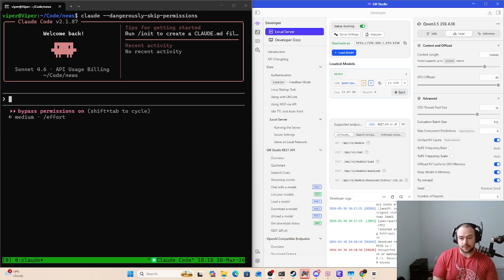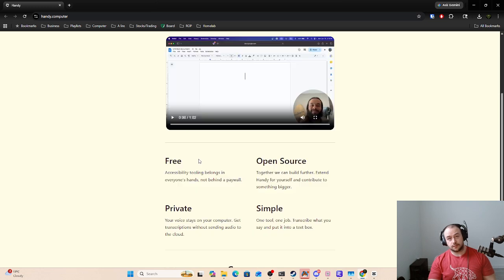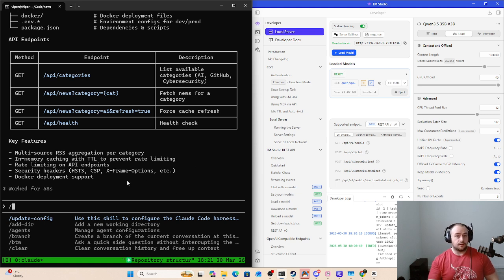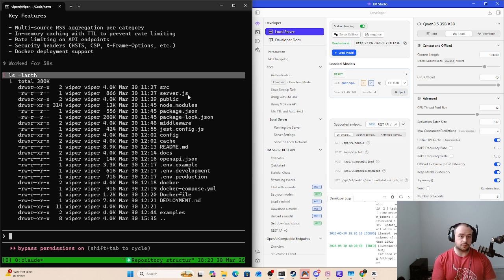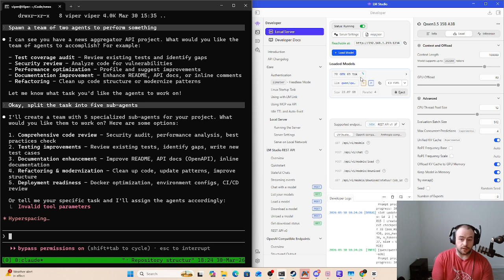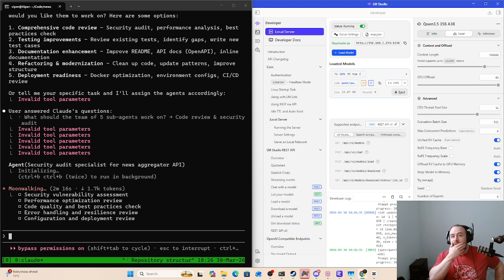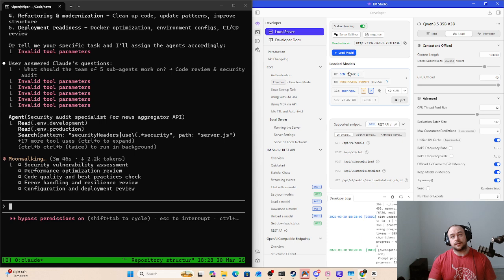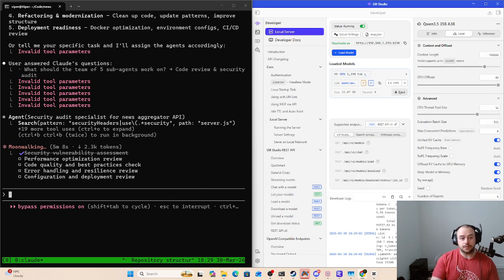How I Use Local AI (Claude Code + Handy + Agents)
I've been using local AI for coding, voice control, and image generation. Here's my actual setup - what I use daily, what works, and how you can get started.

In this video, I show you:
• Claude Code Router - running Claude Code locally with any model
• Handy - open source speech-to-text (Whisper Turbo)
• LM Studio - running Qwen 3.5 with 100k context
• Agent teams - orchestrating multiple AI agents
• ComfyUI - local image generation for game assets
• Privacy-first approach for cybersecurity tasks

ABOUT THIS CHANNEL:
I'm rebranding to focus on AI and cybersecurity. I'm a pentester with 10 years of experience, OSCP certified, CVE-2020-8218 author. I teach practical AI security and local AI workflows.

QUESTIONS?